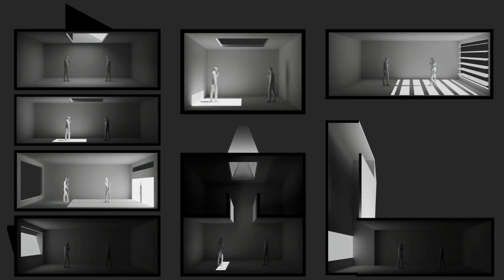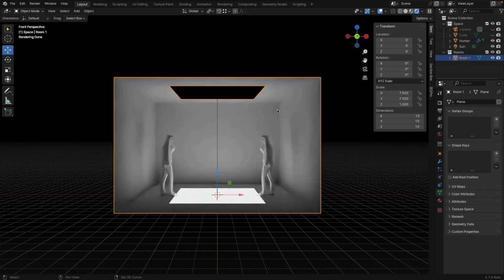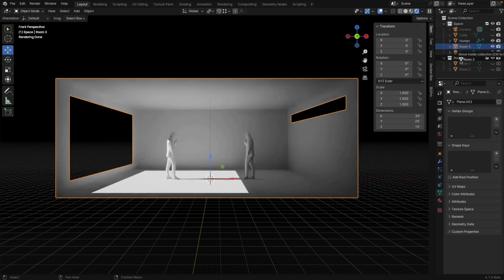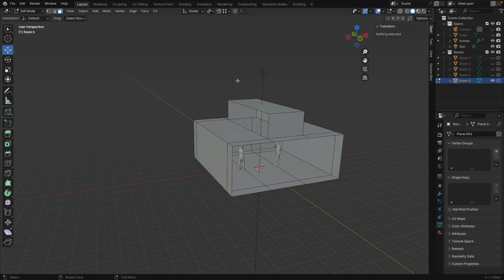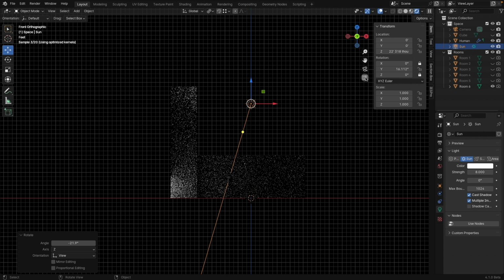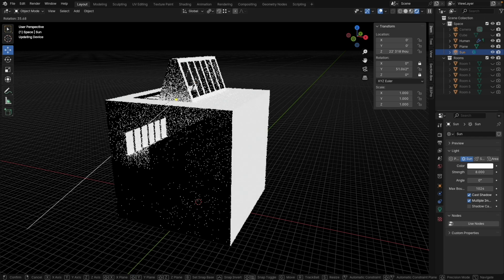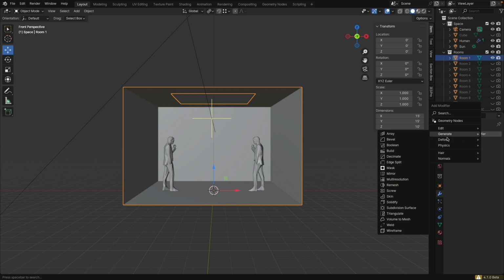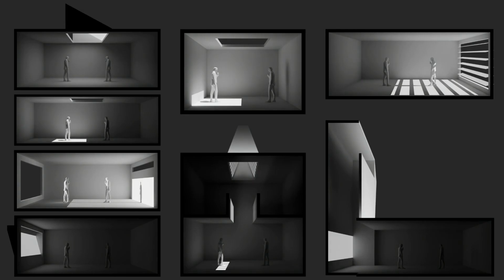Architecture Interiors and Sun Studies in Blender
Learn how sunlight and architecture interior spaces interact simulating old school paper models in Blender.

Project:
Lighting Design
Sun and Architecture Interior Studies
Blender

Chapters:
00:00 Introduction
00:52 Room 1
05:21 Room 2
07:08 Room 3
10:16 Room 4
14:24 Room 5
17:49 Room 6
21:12 Room 7
25:41 Room 8
30:00 Final Renderings